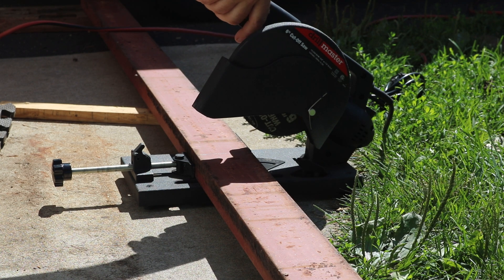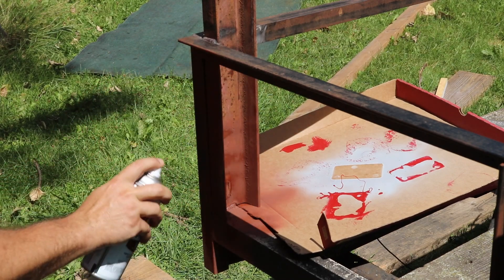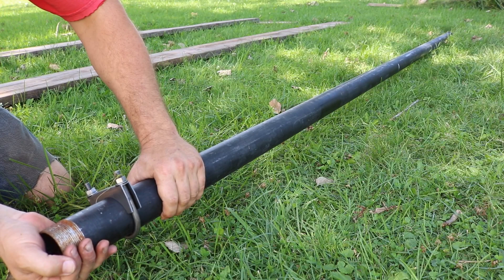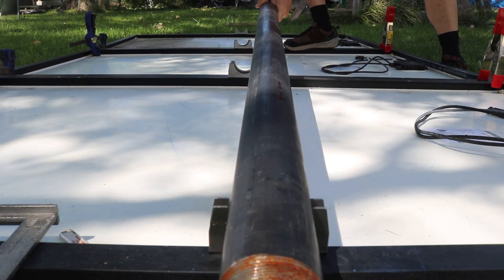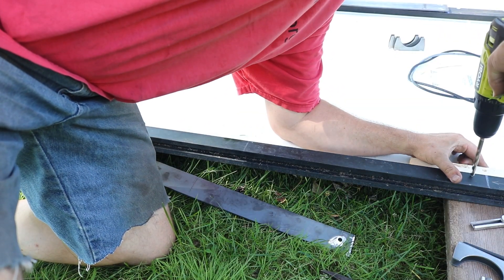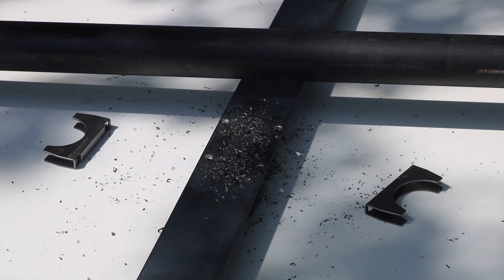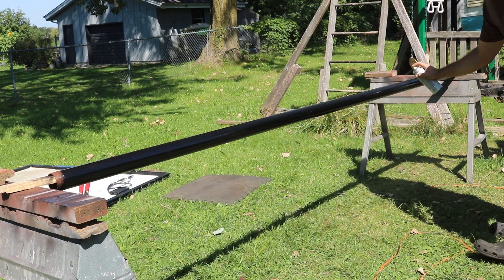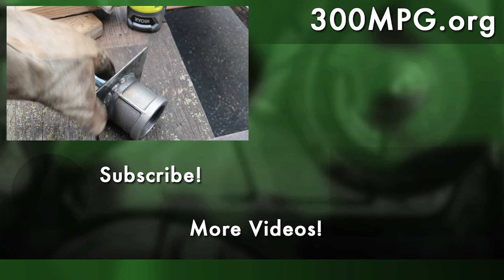Solar Trailer: Part 9 - Fabricating Side Two, Solar panels 3-6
In today's video, we build the uprights to support the second set of solar panels. Next, we lay out those three panels and do all the work of mounting them together.

Just like the first side of the trailer, the solar panels are supported by a pair of 1.5"x3" c-channel pieces of steel, about three feet long. Welded on top of that is a plate that holds a bearing, which will hold the end of the panels and allow them to rotate. The uprights are a little over 10 feet apart from each other.

The solar panels on this side are mounted to a 10 foot long piece of 2-inch diameter black gas pipe. To actually hold the panels to the pipe, I use three foot long pieces of 3" wide flat steel and 2.25" automotive exhaust clamps.

This project is a bit of an experiment in building a portable, off-grid solar system using mostly what I already have. The Charge Controller is one that I've already had for years. The battery is made from 7 Nissan Leaf Cell modules. See the video on building the battery
The inverter is a repurposed Uninterruptable Power Supply (UPS) which ran on 48V and would have originally been used in a computer server room. I'm just using the inverter portion of this unit, but it could also be used as a battery charger if I connected it to wall AC power. I used this same unit to power my house during a blackout from my motorcycle.

Tools and Materials used in this project:
Xantrex C40 Solar Charge Controller
(I later upgraded the charge controller to an Outback Flexmax80.
14S Lithium Battery (Leaf Cell Modules)
2200 Watt UPS (Recycled, Repurposed)
DC Circuit Breakers
Circuit Breaker DIN Box
Solar Cable
Replacement tool box gas lifts
DC Current/Power/Energy Multimeter Display
Stainless Steel Cable Clips
Anderson Disconnects
Plug-In Electric Usage Monitor
3/4" Pillow Block Bearings
Weather-proof cord grip Cable Glands
DIN Rail Terminal Block Kit
Stainless Steel Zip Ties
Outdoor Rated Metal 2-gang electric box
Two-Gang Weather-proof outlet cover
Ryobi 18V Drill
Step Drill Bits
2.25" Exhaust clamps with u-bolts

Patrons see new videos a day before they go public on YouTube!

Or by shopping at Amazon anyways